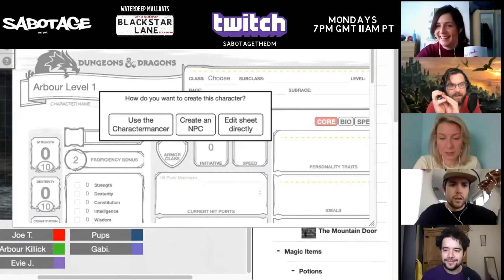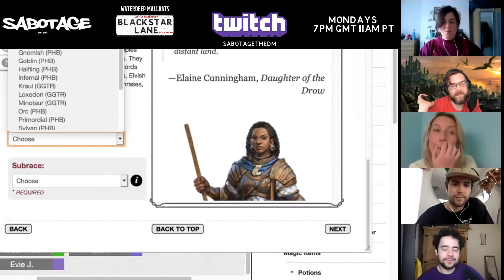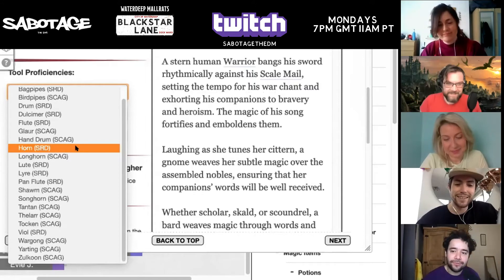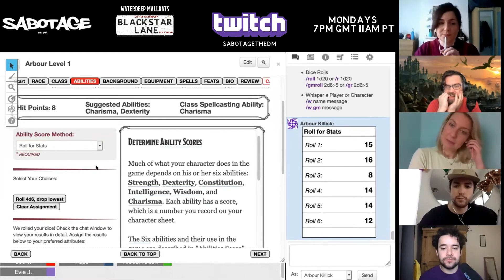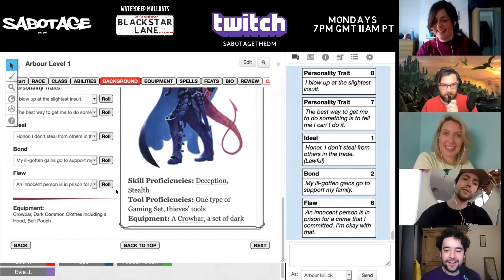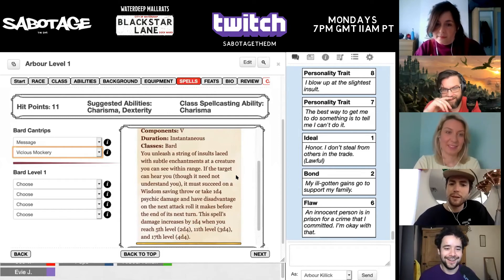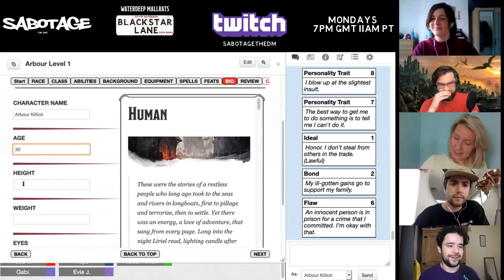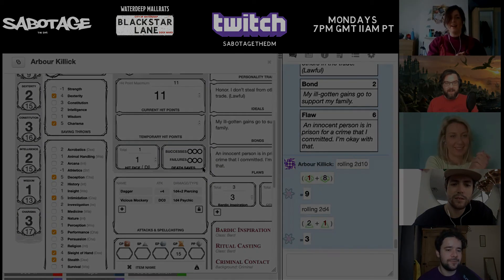Waterdeep Mallrats : Levelling up 1 - Arbour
New content for the new year and a chance for you to see what goes on behind the scenes. Be warned - it’s incredibly professional.

Rob Thompson presents his levelling up video for this character Arbour Killick for D&D stream Waterdeep Mallrats.

We go through creating a bard, skills, spells and using Tasha's rules for this level 1 video.

Stand by for more bonus content  from us here at Sabotage the DM x